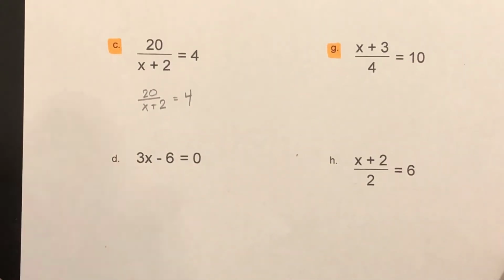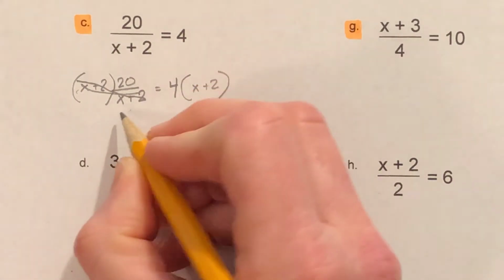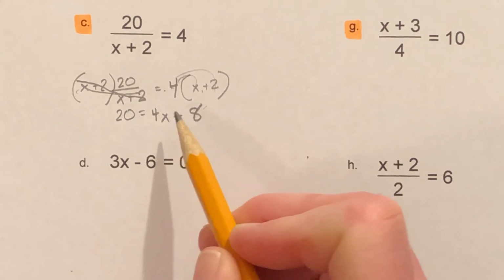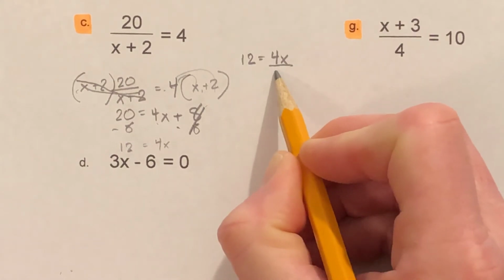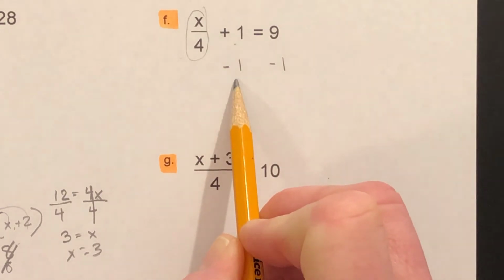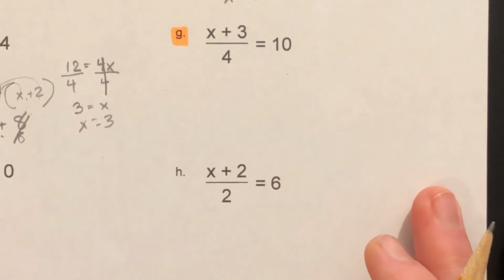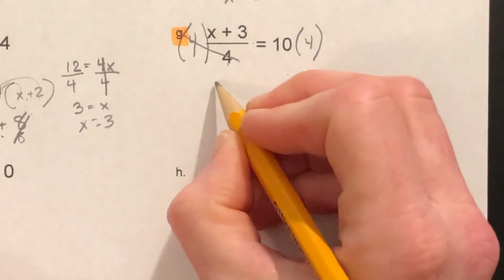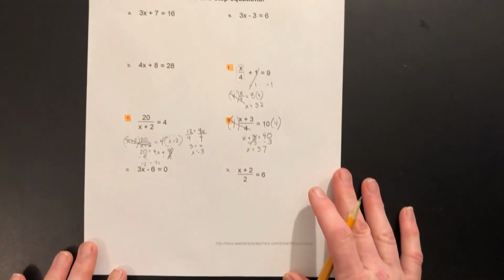BOOK2: 2-Step Equations p.12